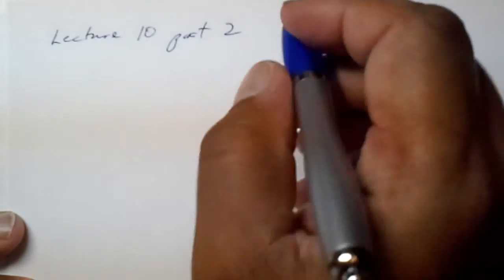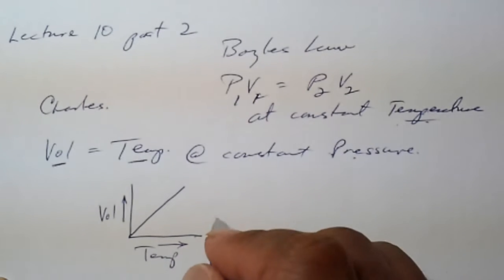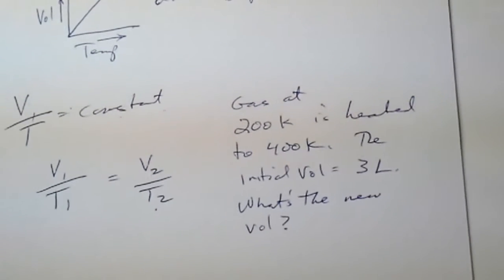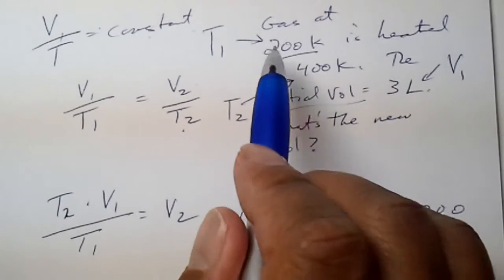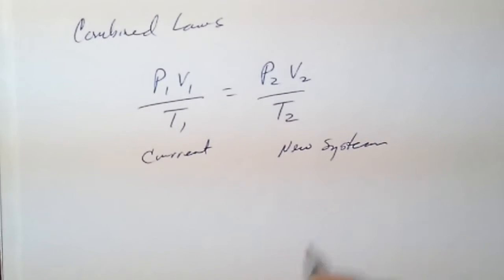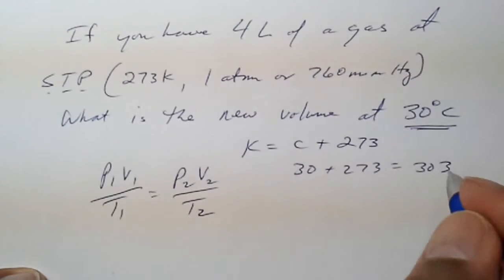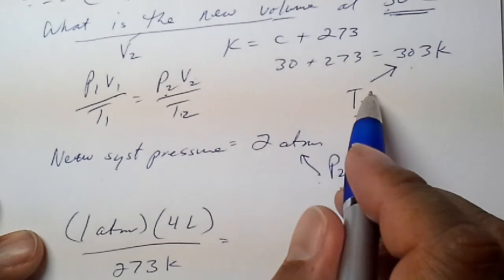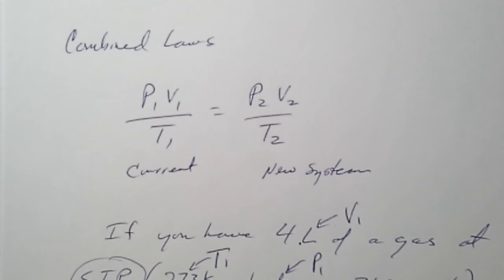Gas Laws Charles and Combined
The combined gas law is a combination of Boyle's Law and Charles's Law; hence its name the combined gas law. In the combined gas law, the volume of gas is directly proportional to the absolute temperature and inversely proportional to the pressure.
This can be written as PV / T = constant. Since for a given amount of gas there is a constant then we can write P1V1 / T1 = P2V2 / T2.